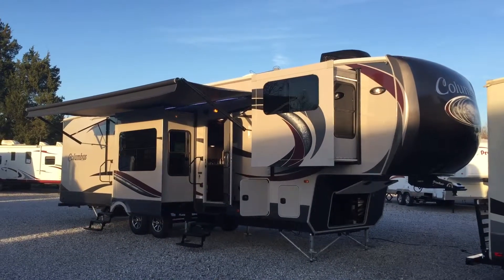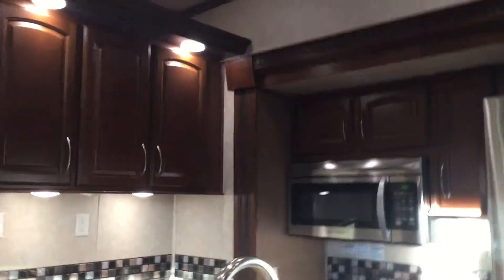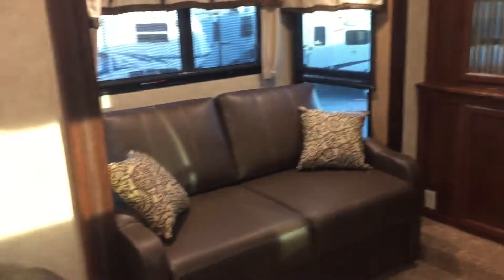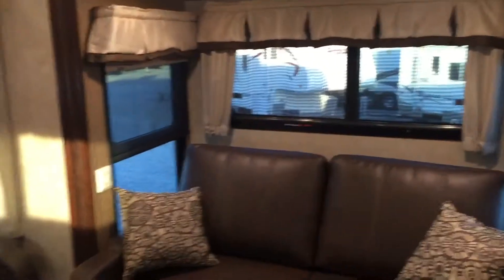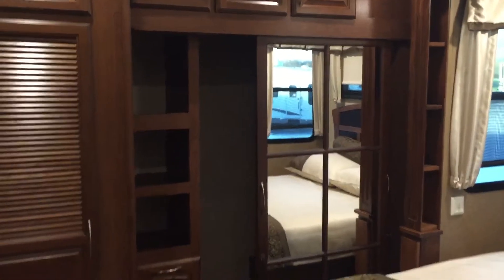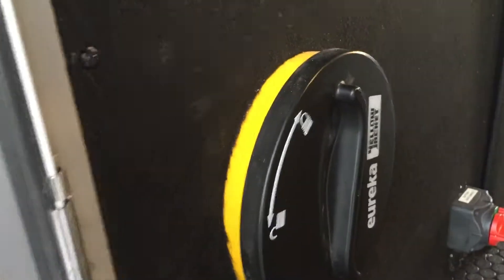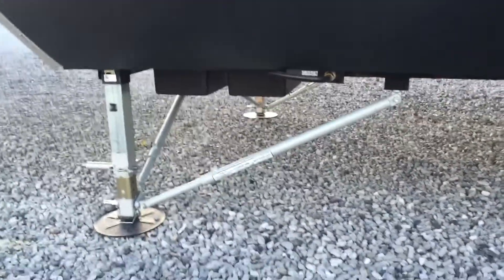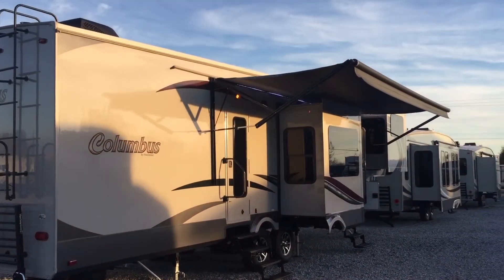2015 381FL Columbus 5th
2574 State Route 58 East